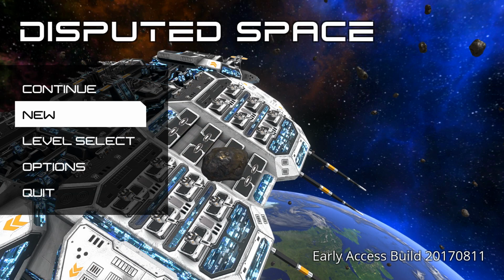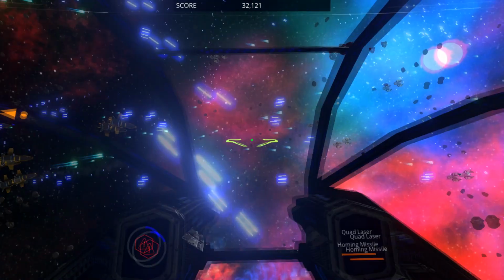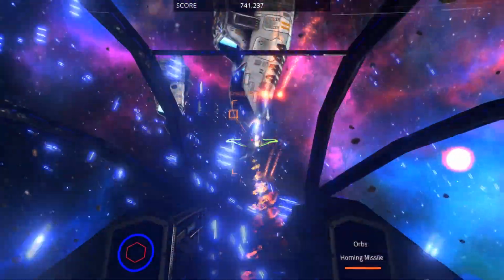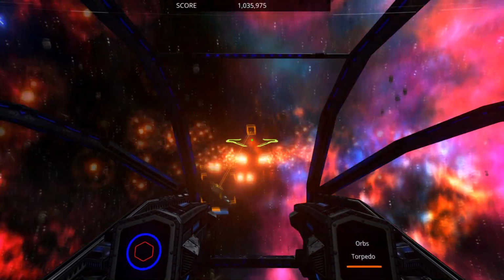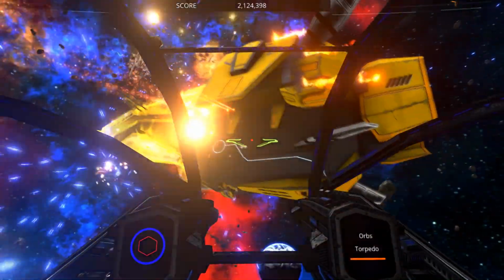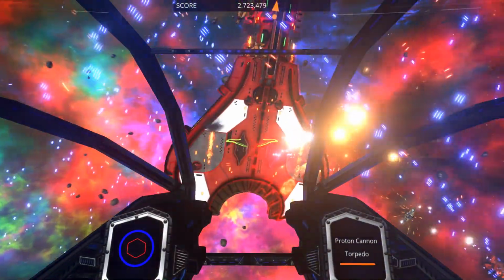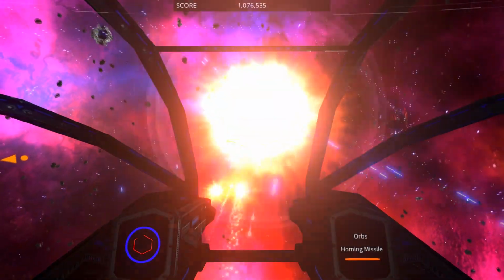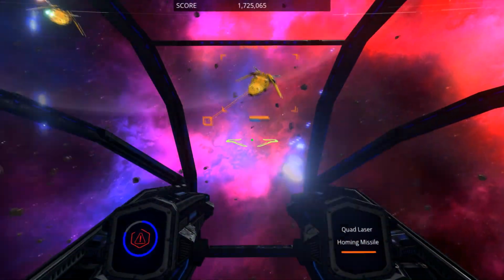Early Access - Disputed Space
Bane checks out Disputed Space following on from Guls own review.

Speaking of that, take a look at Corey's channel!

You know who you are, but we'd still love to record your names here so the rest of the community knows how awesome you are! Here you are, in no particular order:

Gul Damar
AusNaminator
Masterdude94
Will Robins
Shadowslily
Khan1984
Caesars_Legion
Mark Neel
Copyist - KFC
Maxwell Richards
VanguardGaming
trickydickie
Snake Plissken
Battleship Bismarck
Draken
Alexander straker
Lawrence Scales
Ruben Bergmann
Tom Robertson
Weyoun XVII
Geoffrey Doig
Psychogold
Arran Dobbins

Remember guys, as much as we're grateful to every one of you, please don't offer more than you can cope with financially. The whole reason we make the videos is so you can enjoy them and the last thing we'd want is for you to come up short when you really need the cash for yourselves! We don't make these videos for any financial gain and we're at our happiest when we know our viewers are comfortable and enjoying the content we make :)